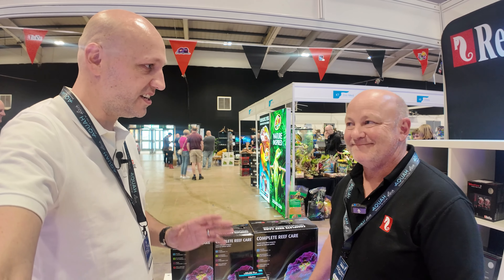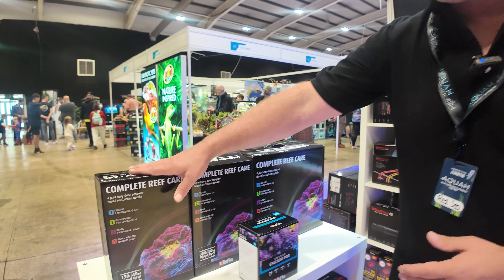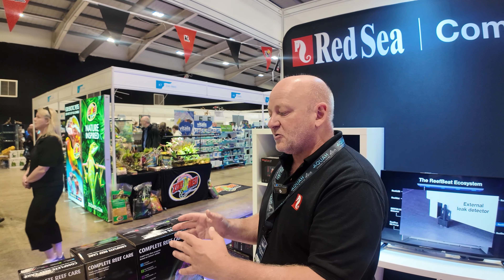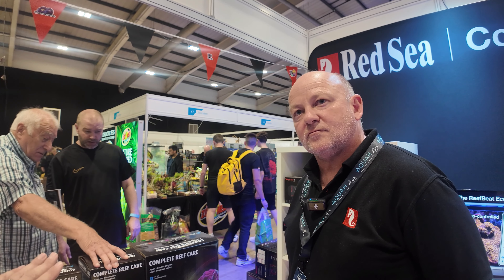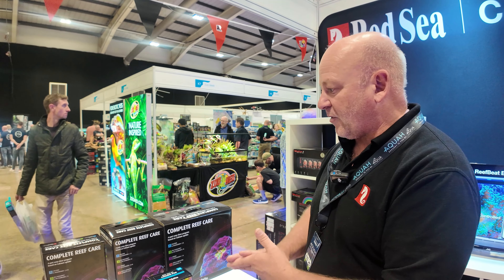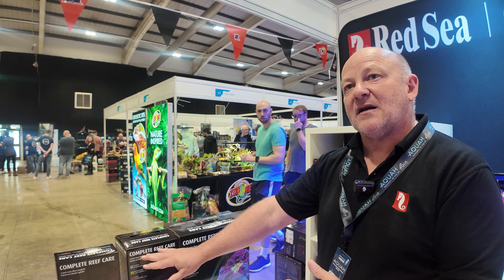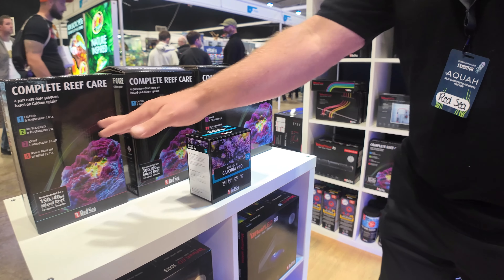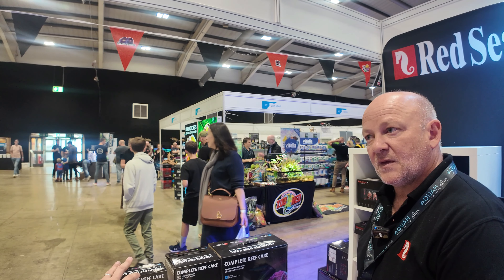How The Red Sea Reef Care Programme Works | AquaH 2024